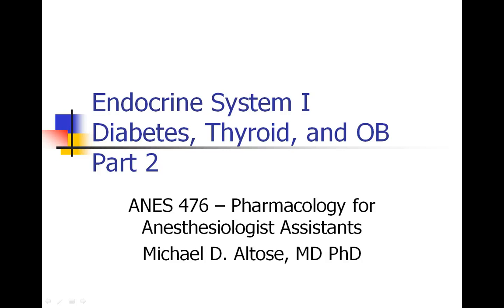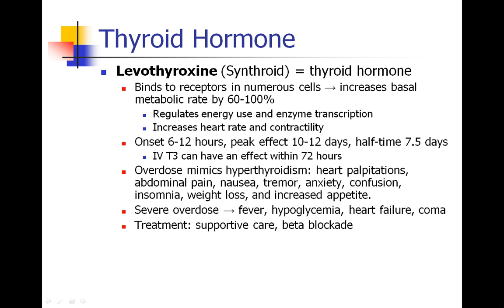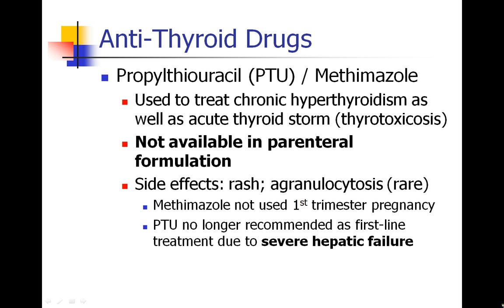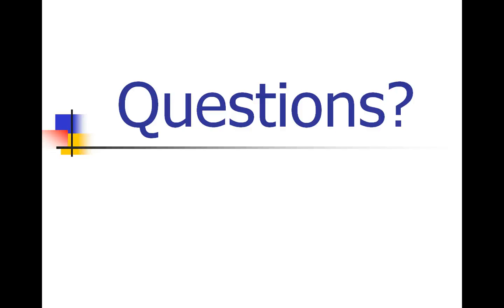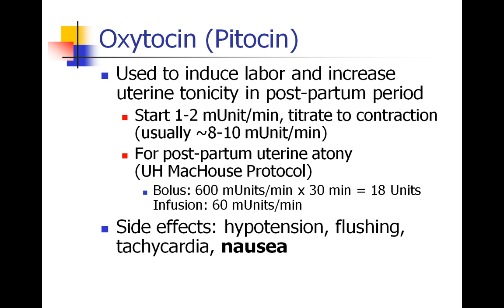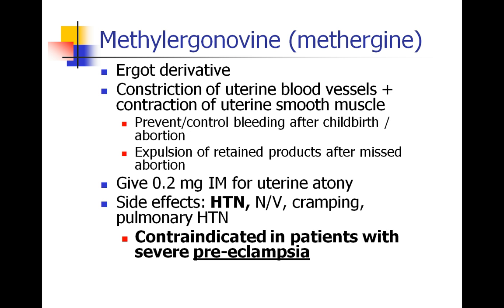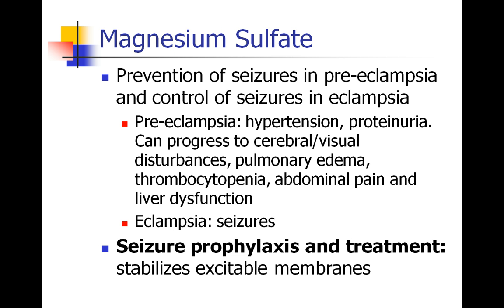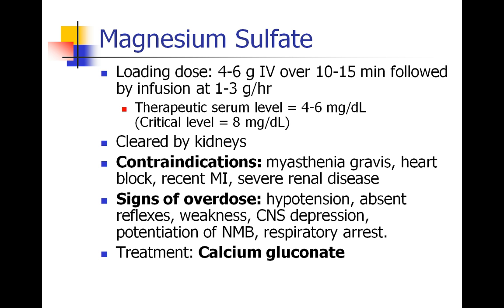OLD VIDEO - 476 - Lecture 5 - Part 2 - OLD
OLD VIDEO - SEE UPDATED VIDEO ON THIS CHANNEL Endocrine I - Diabetes, Thyroid, and OB - Part 2 - OLD